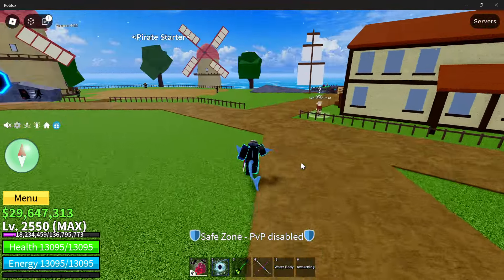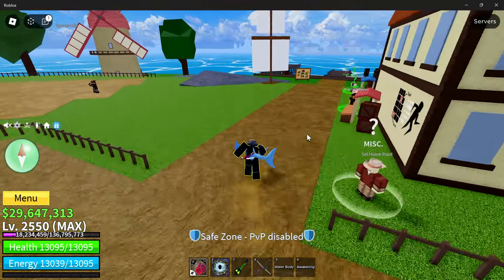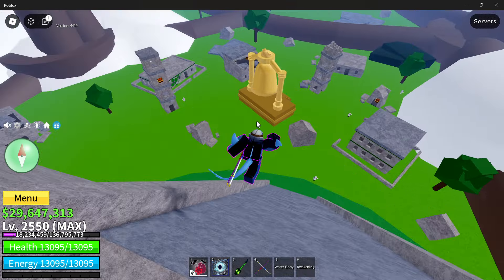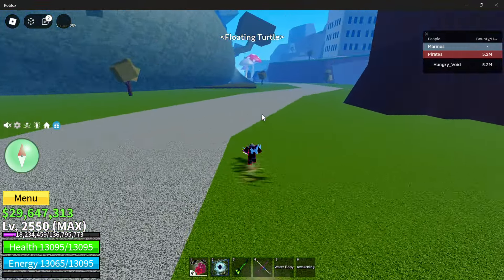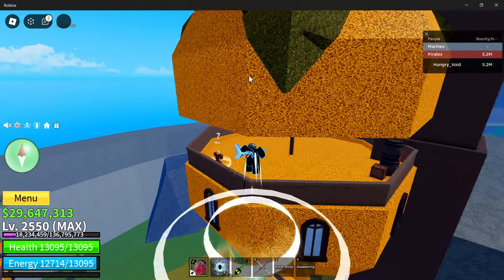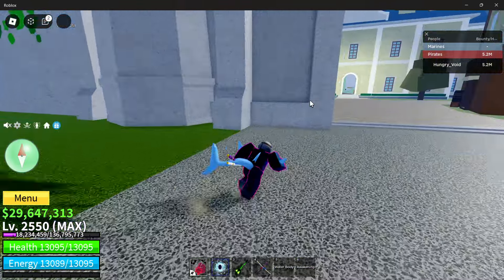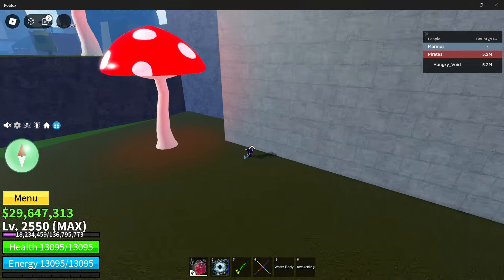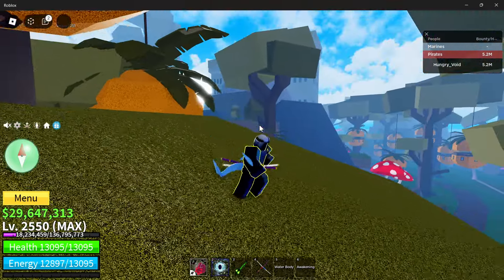How to get Observation Haki V2/Instinct V2 in 3 minutes! | Blox Fruits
Hopefully this guide helped you guys and let me know if you have any questions!